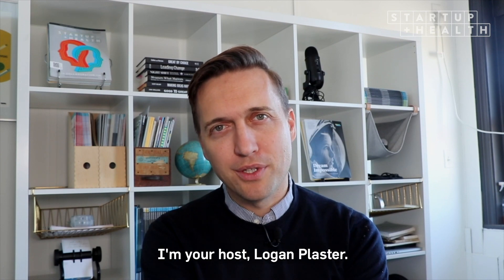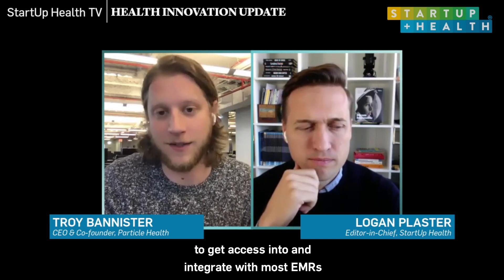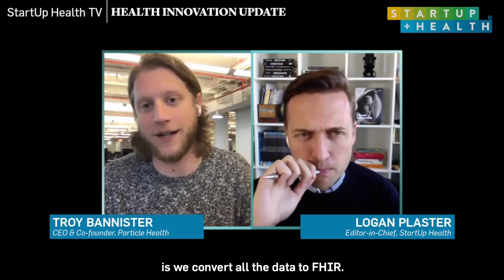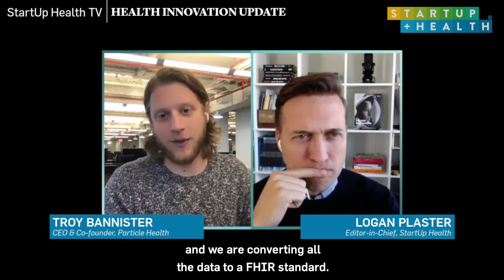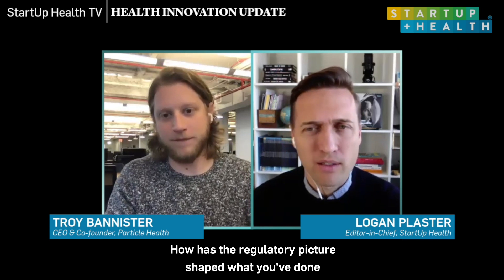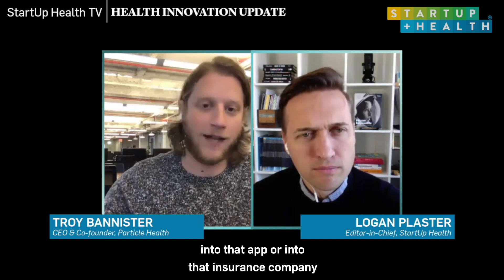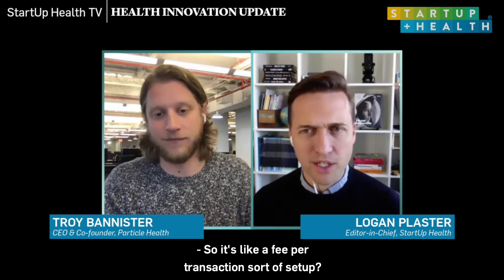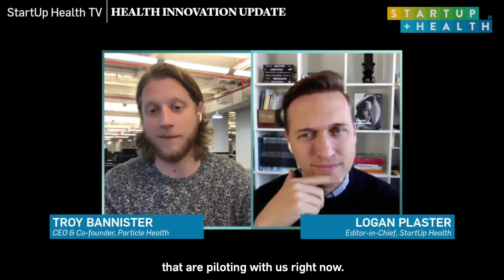Particle Health Launches "Quark" Sandbox to Help Developers Use Their Health Data API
In this episode of StartUp Health TV, CEO and Co-founder Troy Bannister reveals what his Brooklyn-based startup has been working on for the last 2+ years. Now, with the launch of Quark, health tech app developers can play around with Particle's API that makes patient data instantly and securely available. Bannister also explains why, because of shifting patient data regulations, the time is now to innovate and destroythefaxmachine for good.